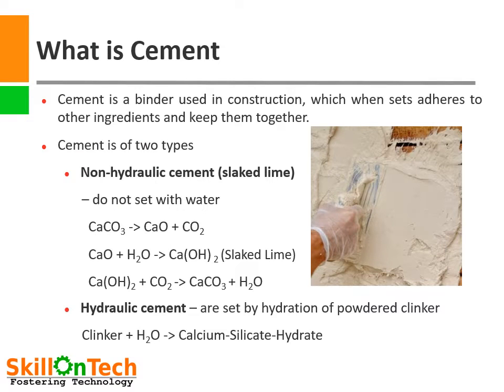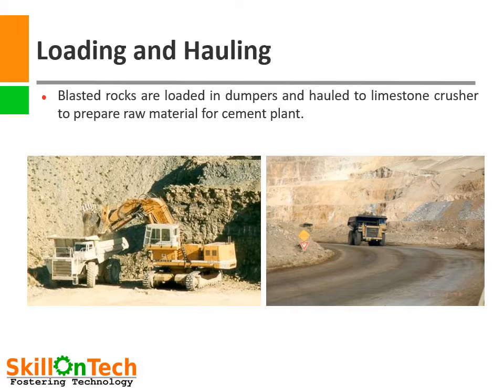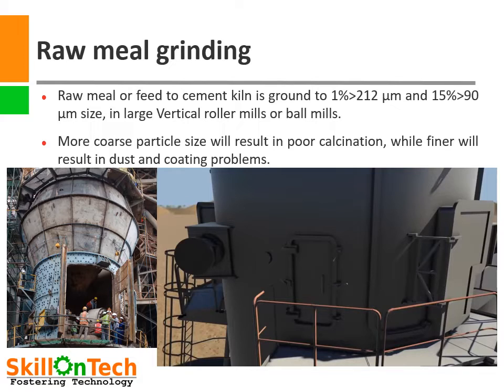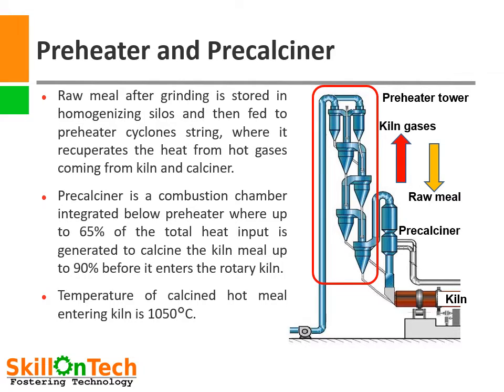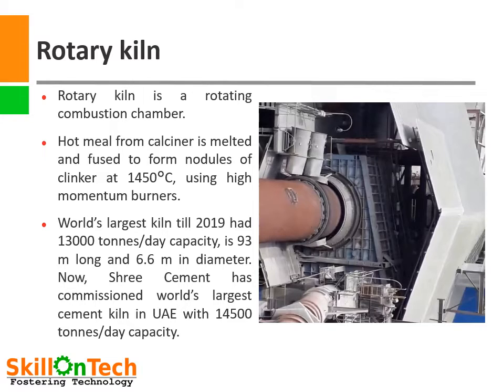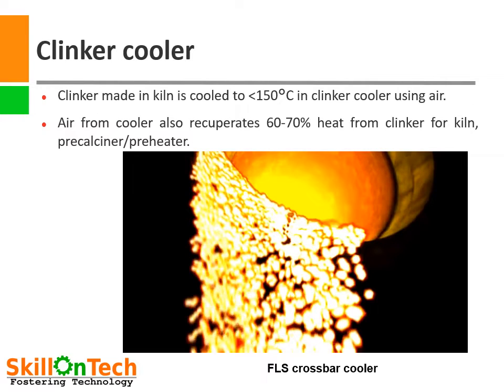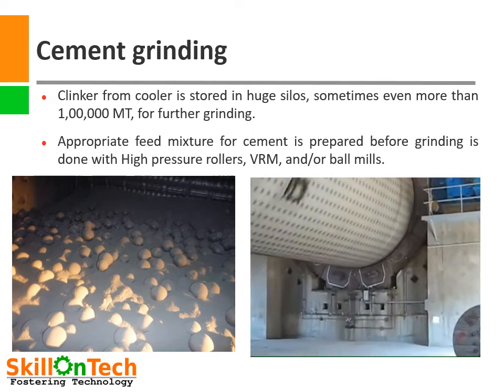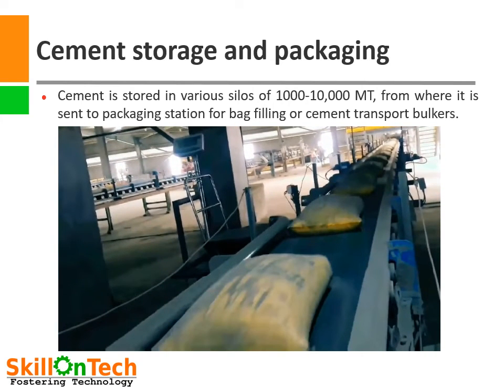Cement-How it is made | Cement manufacturing - Basics (with english subtitles)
This is overview of of how cement is manufactured from raw material selection, mines to final product packaging.
Let us know, which particular process you would like to understand in more detail. We will prepare illustrative videos for you.